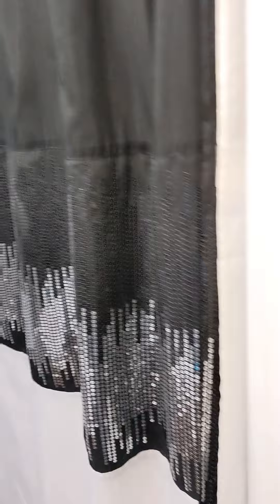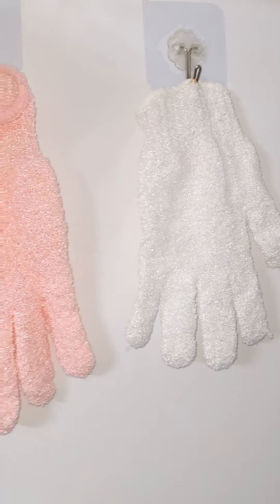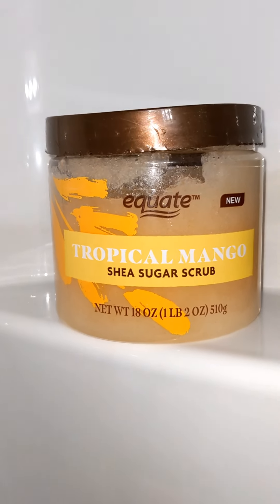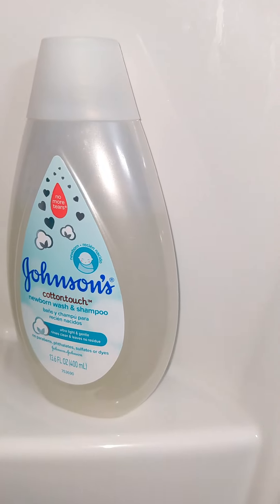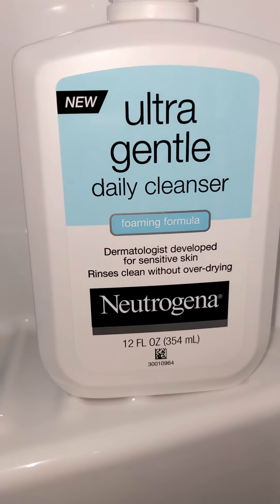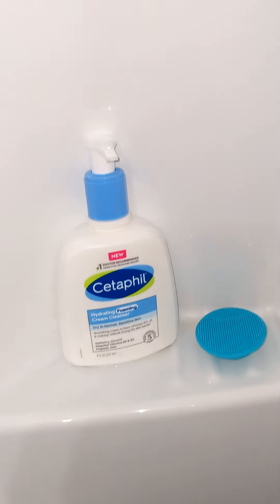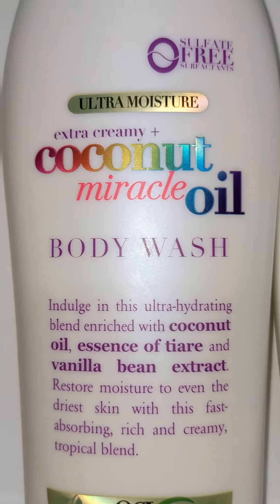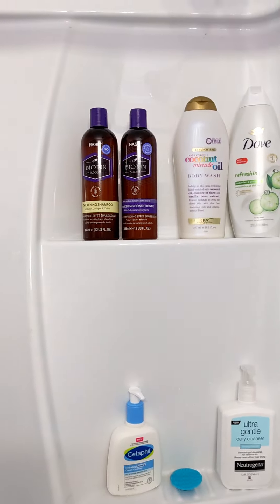Shower Tour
I figured I would give you a shower tour and explain the items that I use daily in case you're going through chemo or someone you know is and need good things for the skin and what you should and should not use.